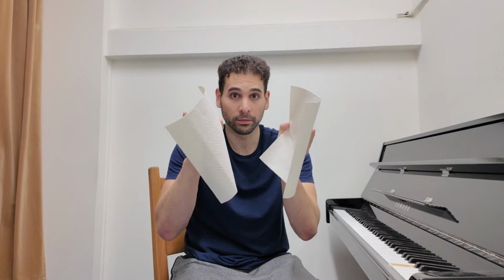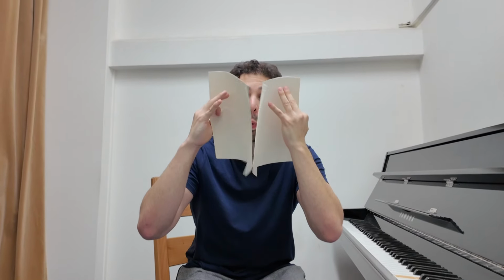LIVE: TENOR TALK - PART: 2 - Observations, Tips, Technique, and Methodology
🌟 🙏 Thank you everyone for all the feedback and questions!

🎶 Here is (PART 2) of Live: TENOR TALK where I go a little more in depth in certain topics and themes I touched on the first video.

I Hope these session clear certain questions raised in the first video

And if you’d like more videos about technique comment on what aspect of the voice you’d like to hear more about!